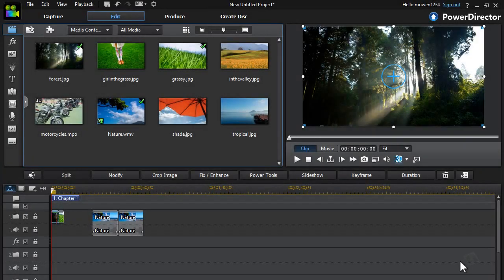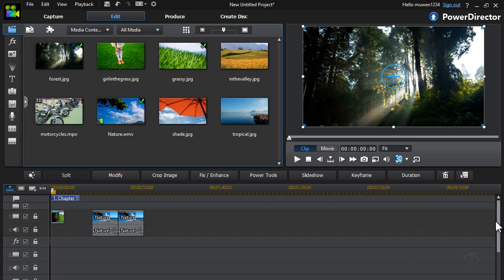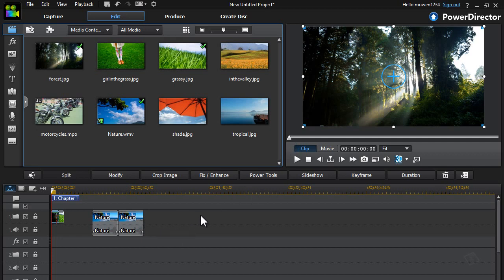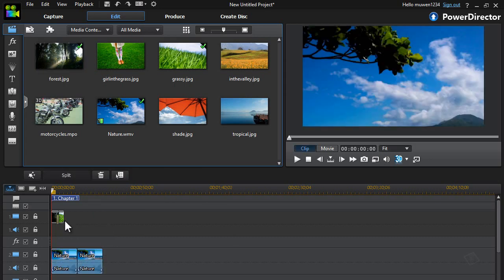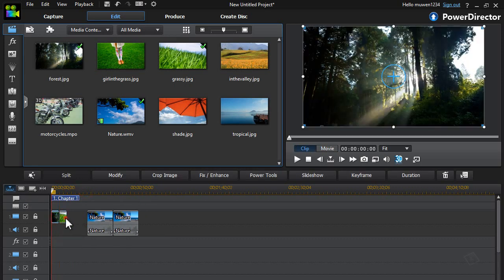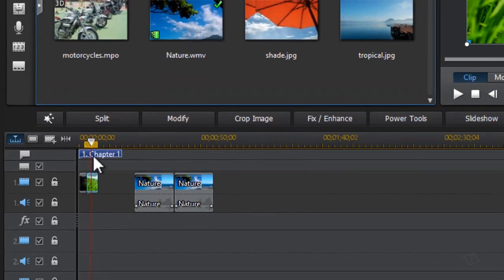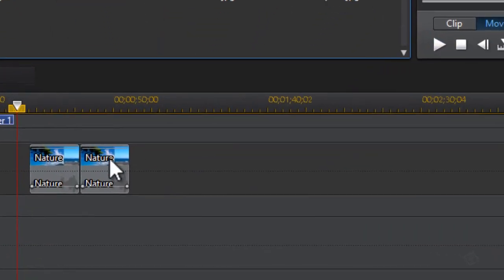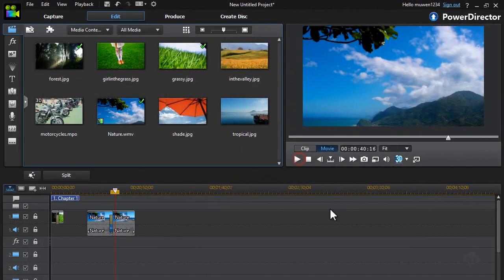How To apply the Cross-fade Transition to your videos in PowerDirector 12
How To apply the Cross-fade Transition to your videos in PowerDirector 12 Learn more about PowerDirector 12!